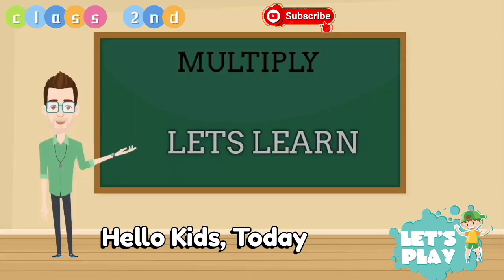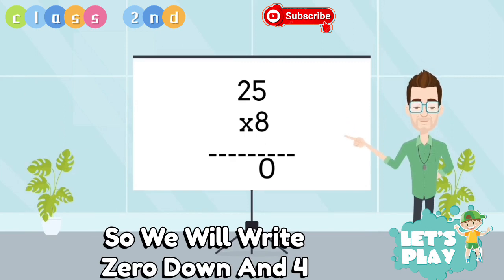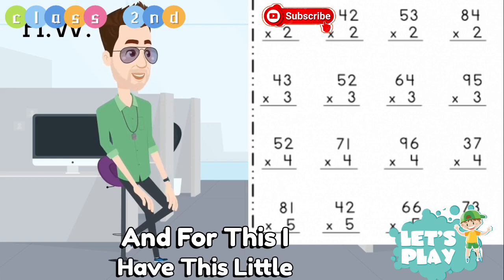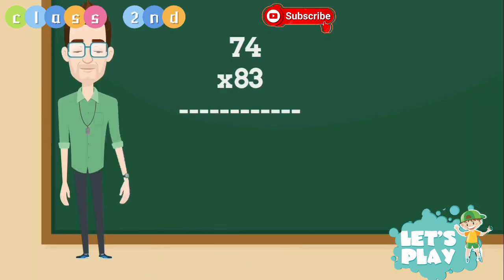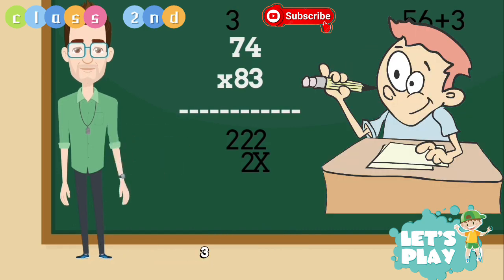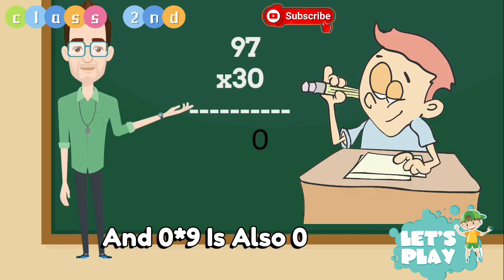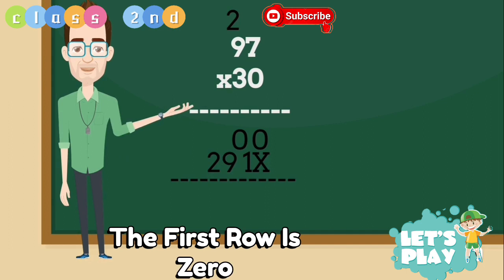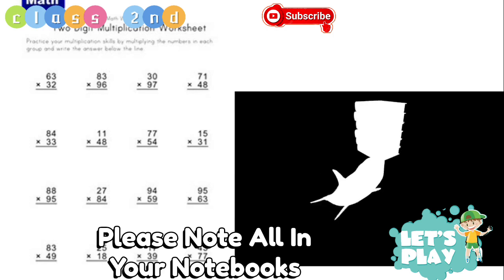multiplication class 2nd carry over sums